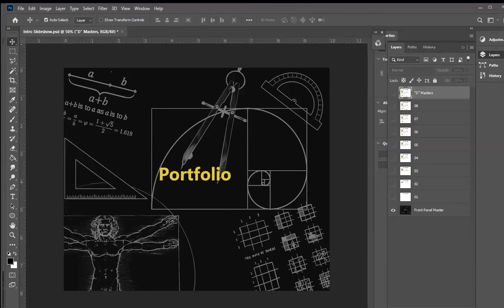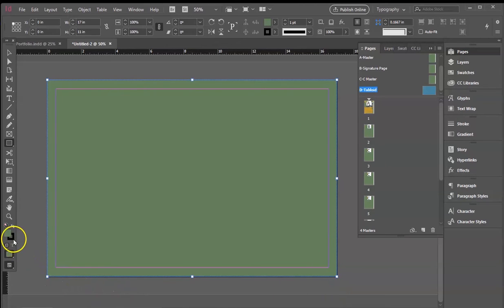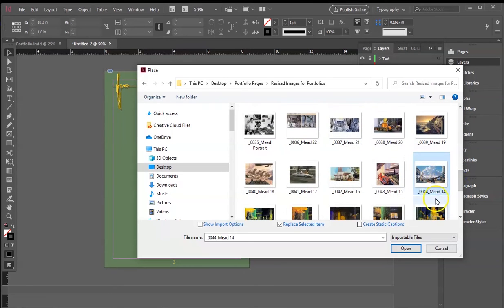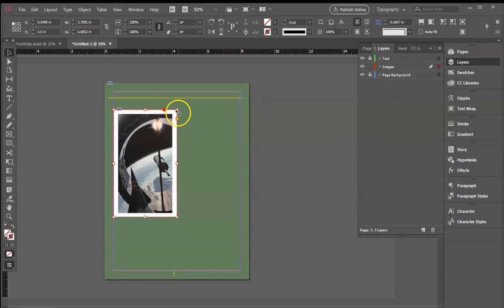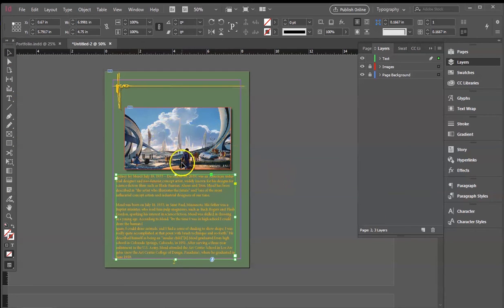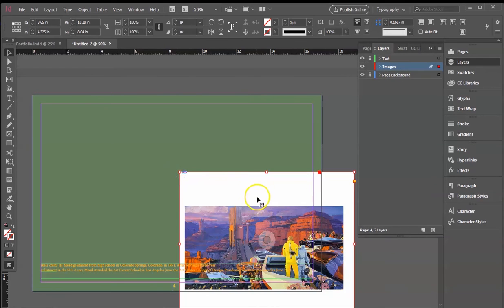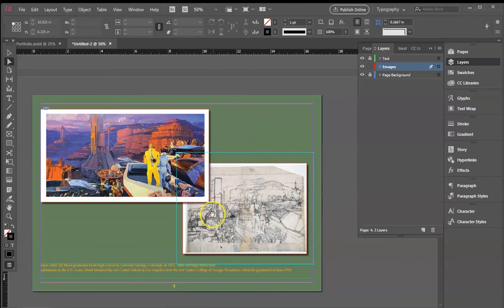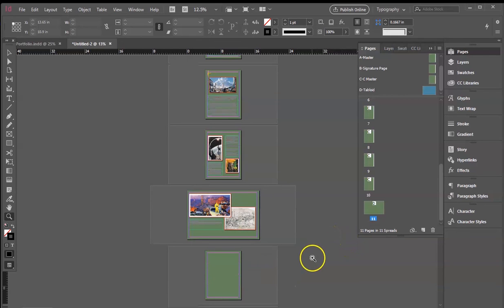8.5 Portfolio Pages In InDesign